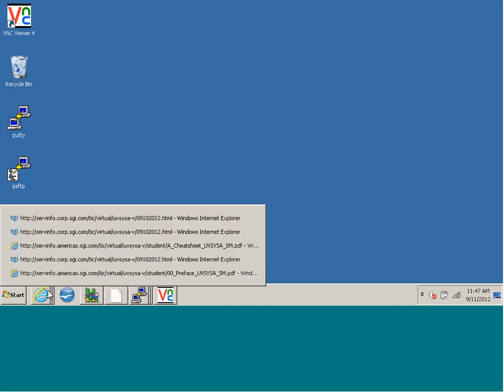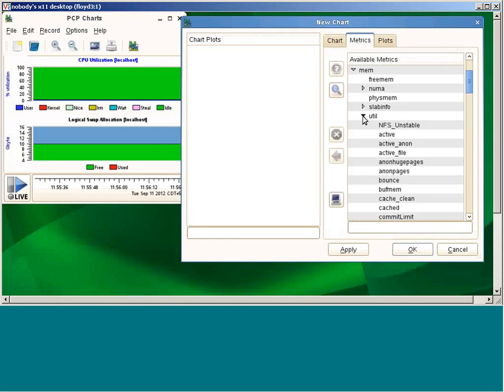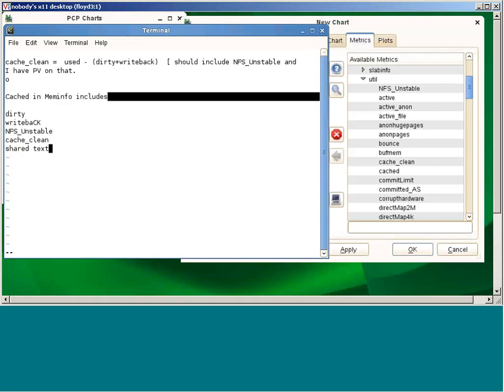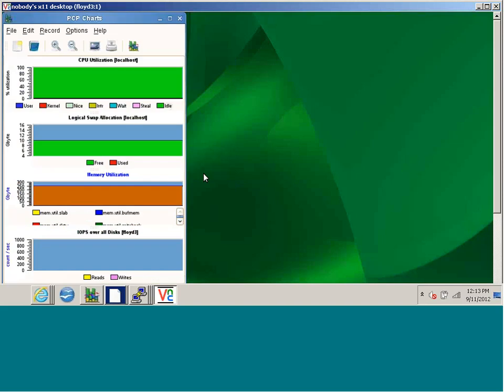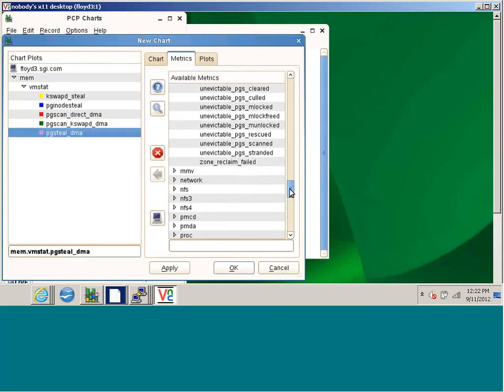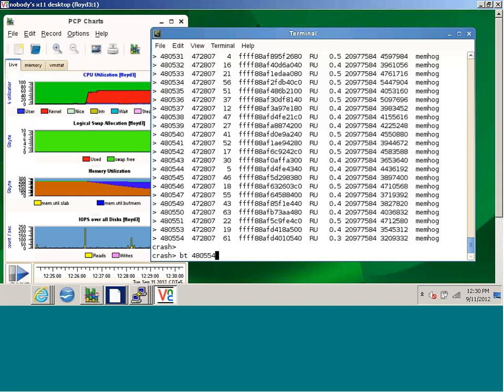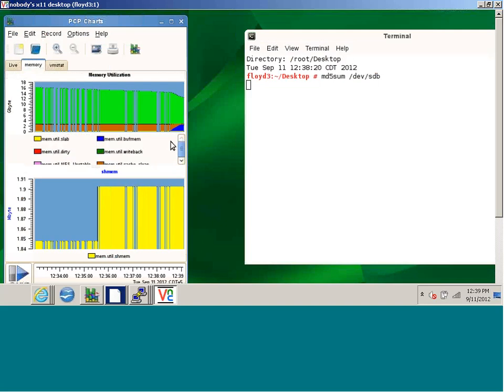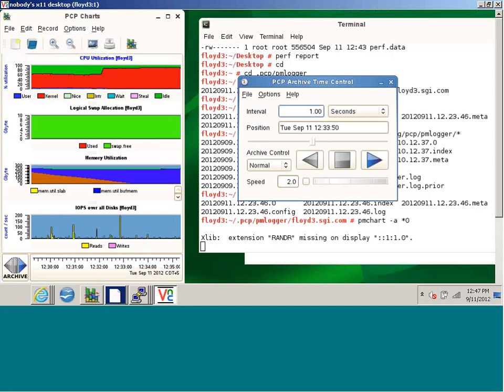05 Linux Live System Analysis Tools Misc